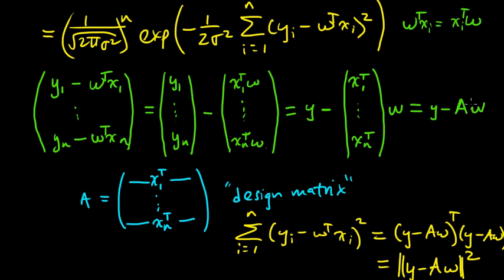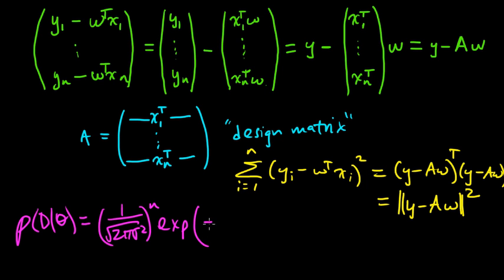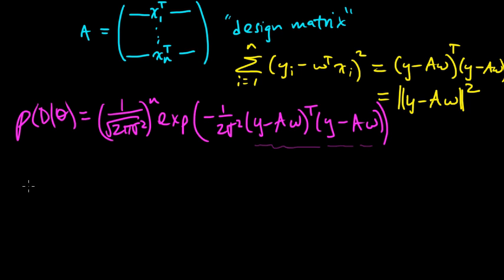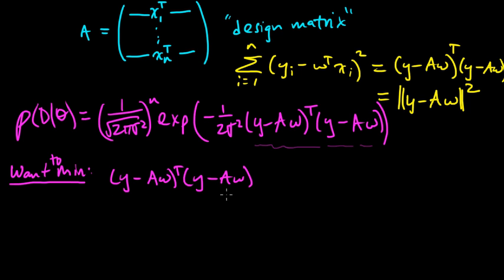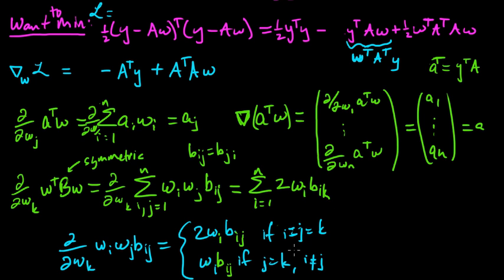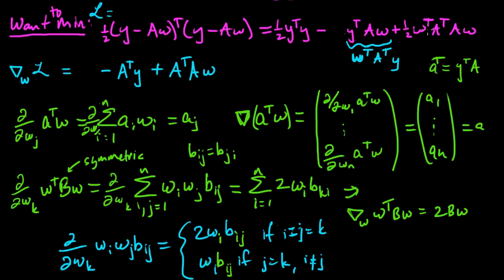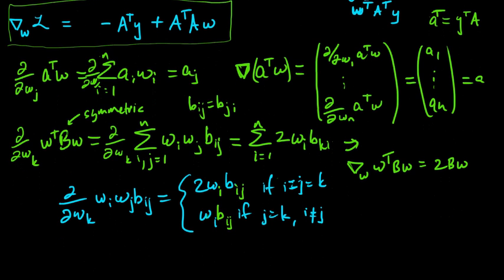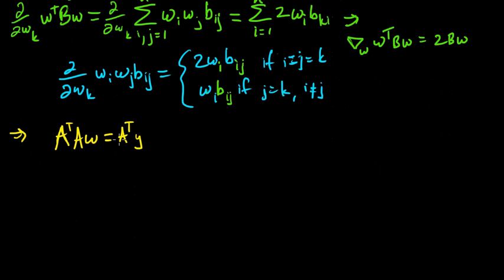(ML 9.5) MLE for linear regression (part 2)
Computing the MLE for the weight vector in a Gaussian linear regression model, assuming a known variance.